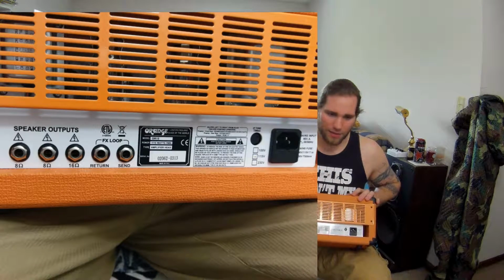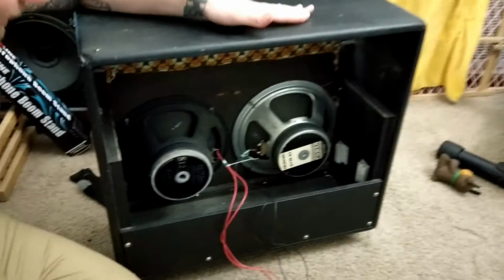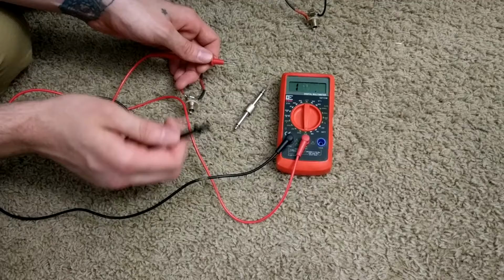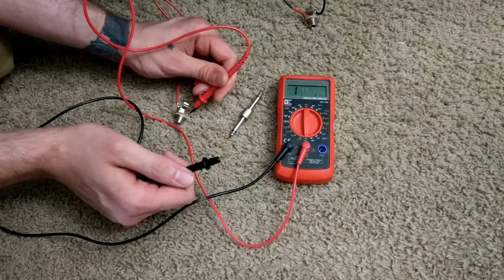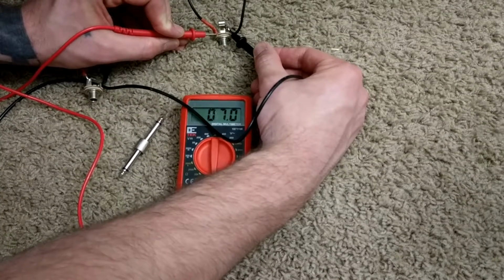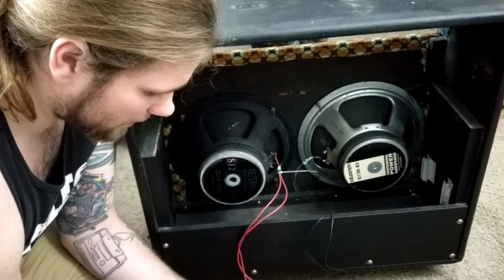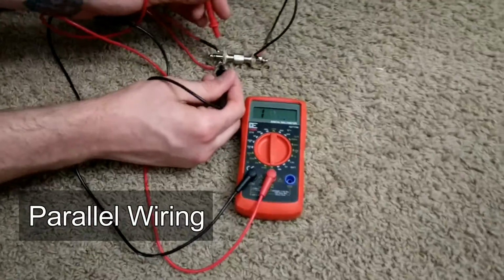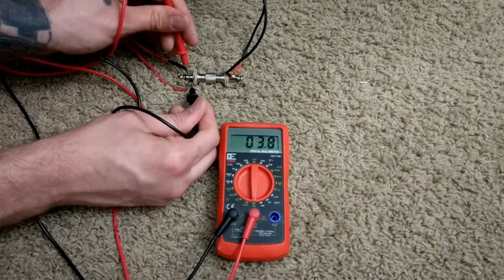Amateur Gear Talk: Impedance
We run through what the general ideal impedance matches would be for heads and cabs, as well as how to scale your rig using daisy chaining or parallel cabs.